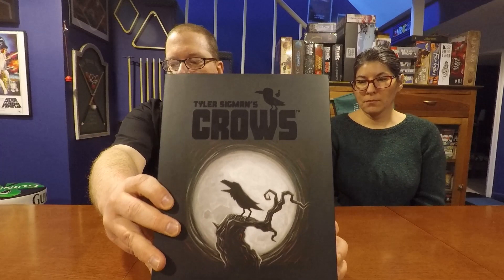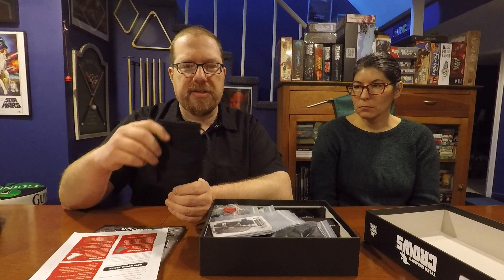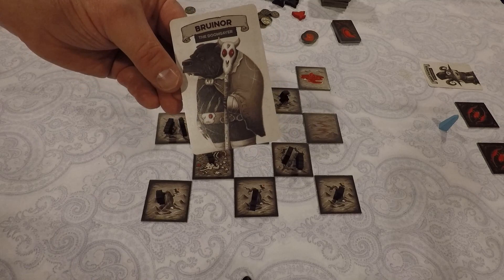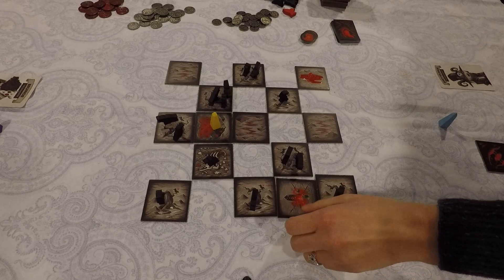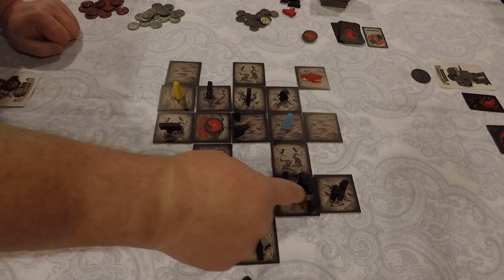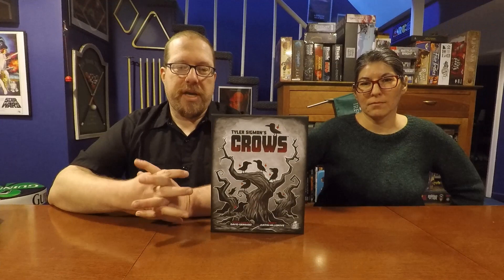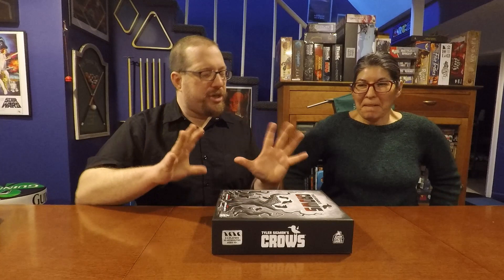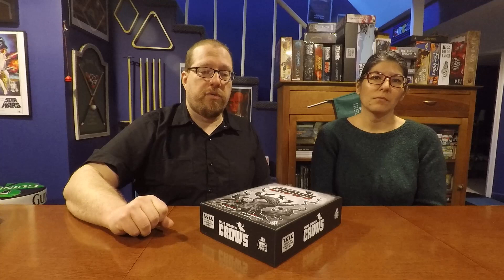Tyler Sigman's Crows Review and Tutorial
Lynn and The Board Game Kaptain review and show you how to play Tyler Sigman's Crows.